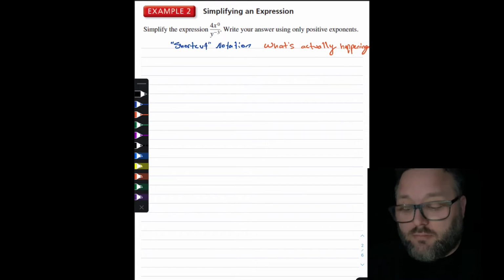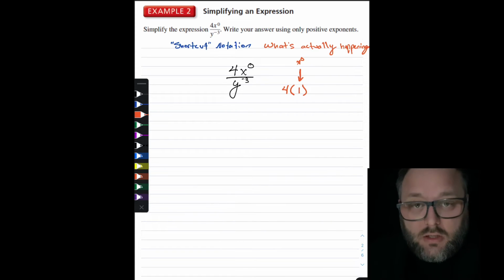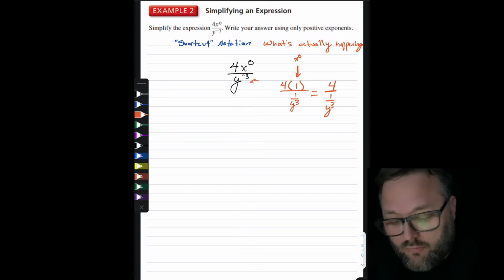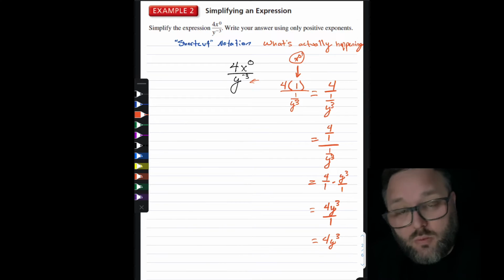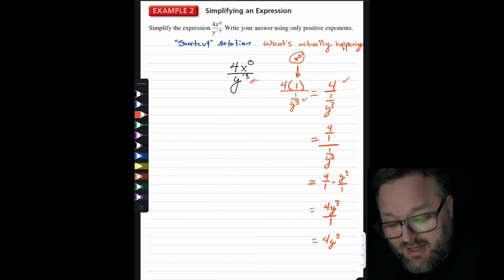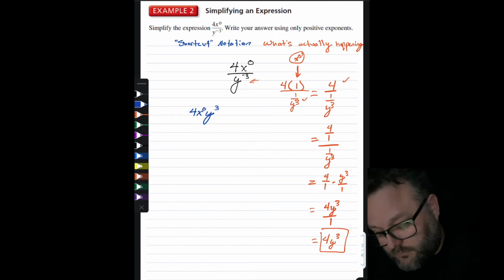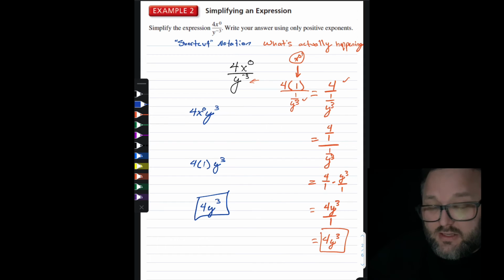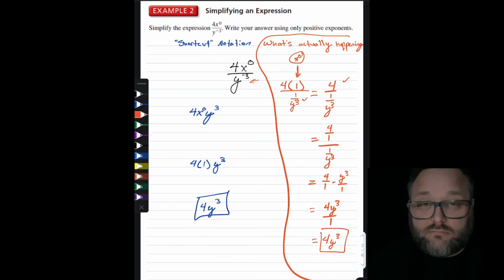7A1 6.1.2 Simplifying an Expression